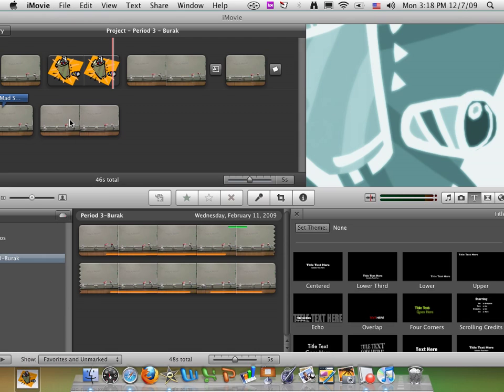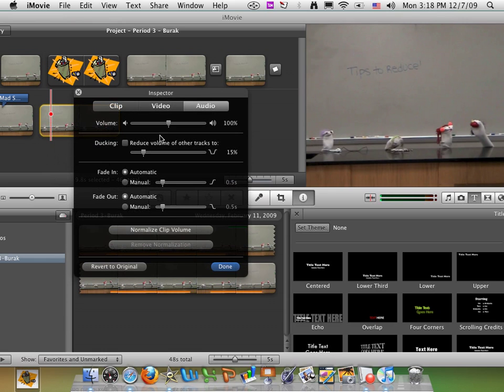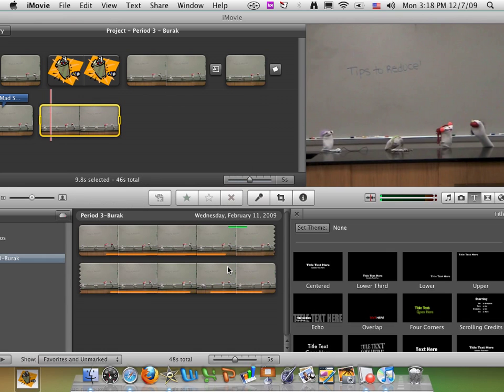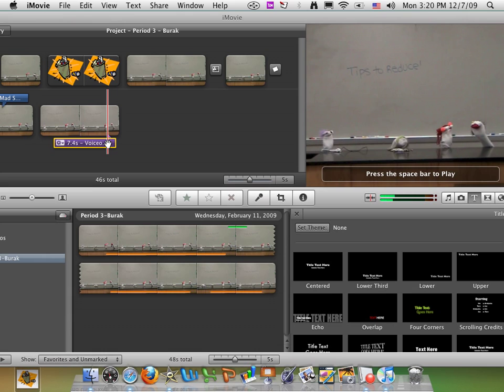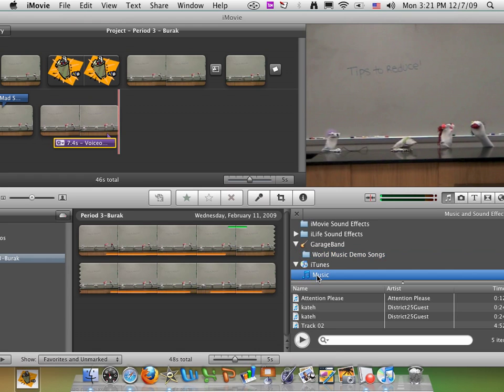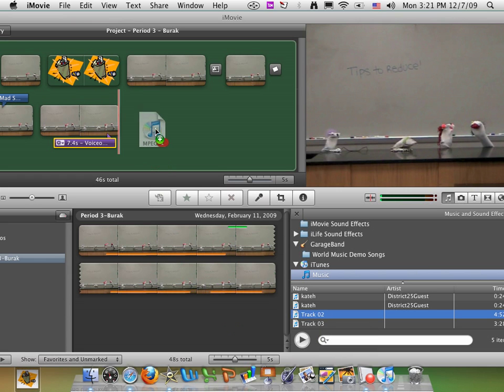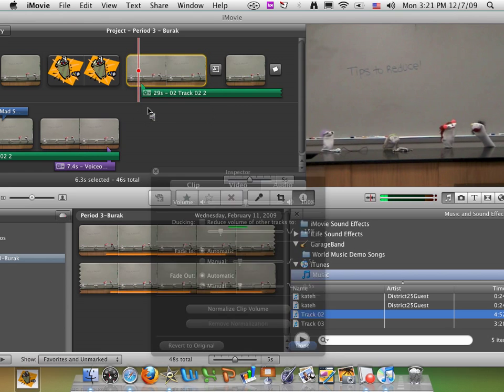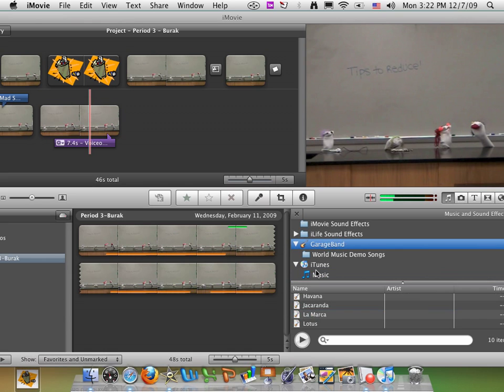iMovie04-Working With Audio